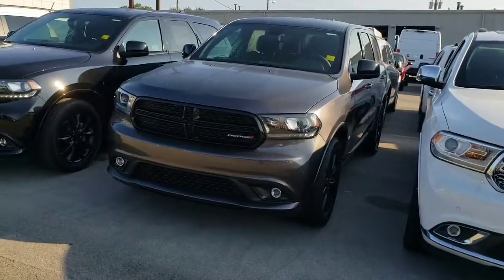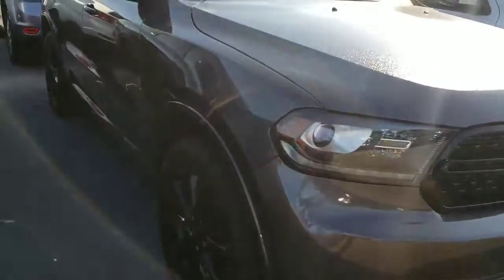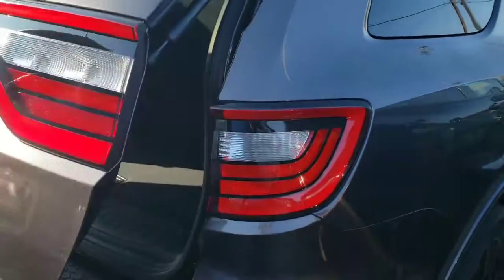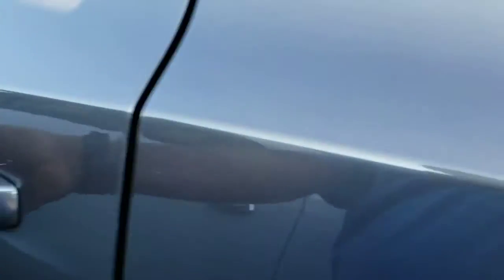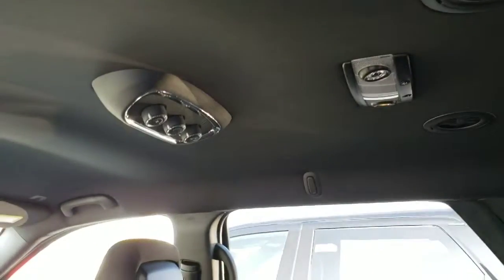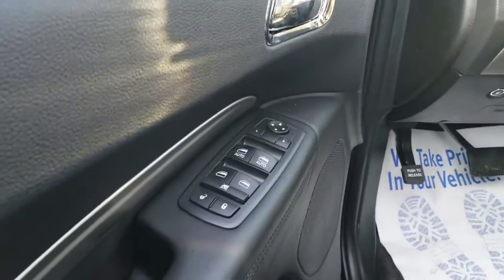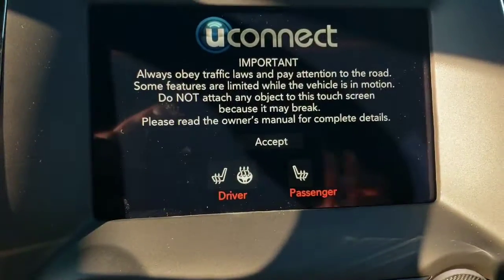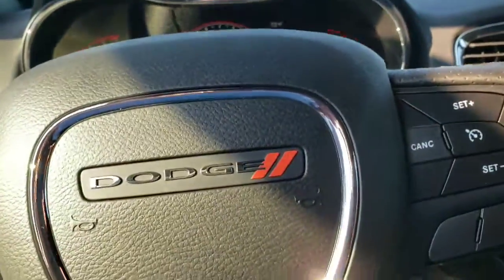Rick Request for a Durango Stock# C4961460